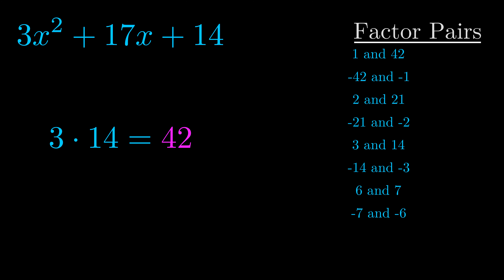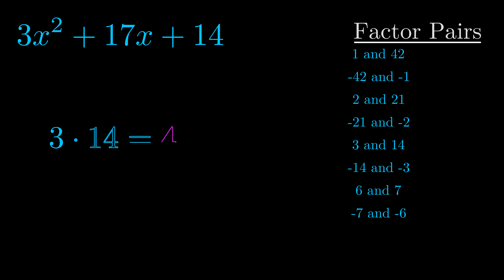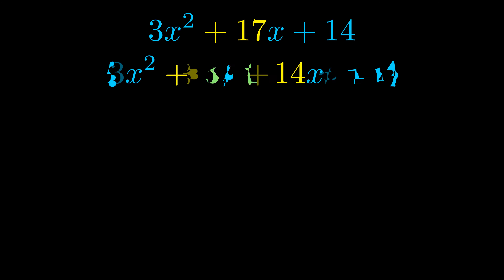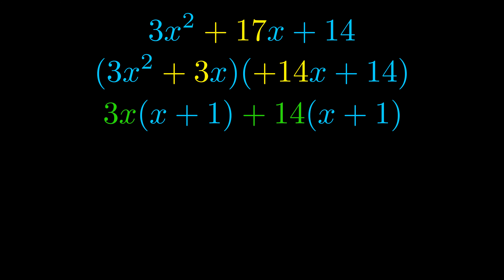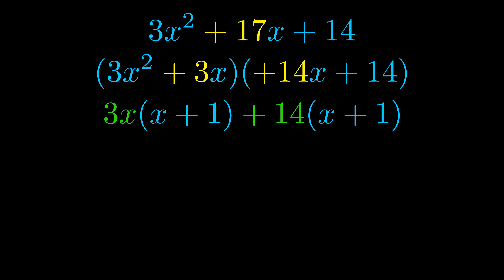Factor 3x^2 + 17x + 14